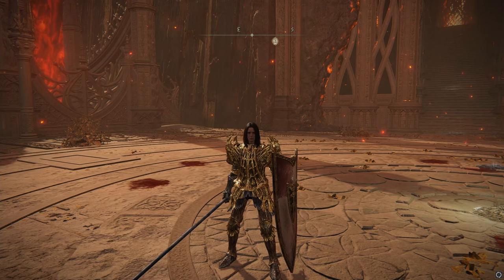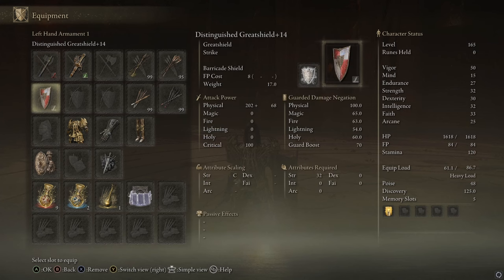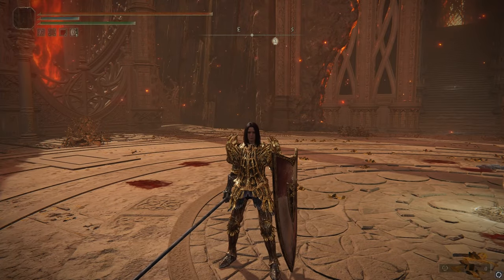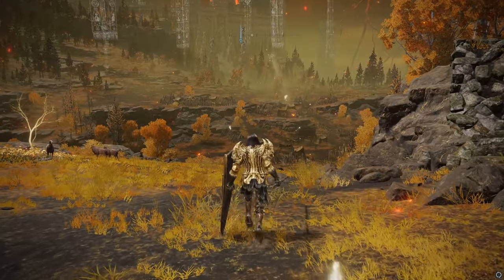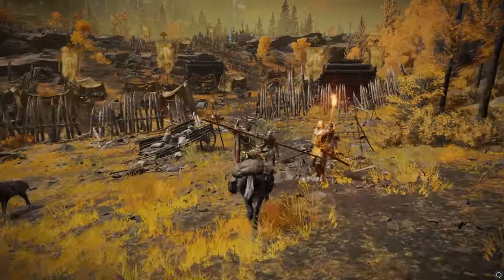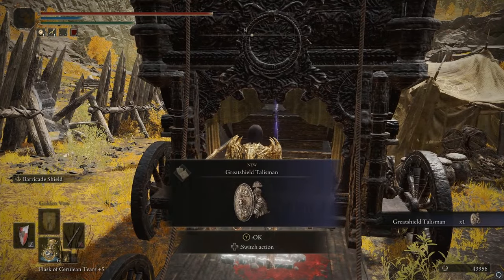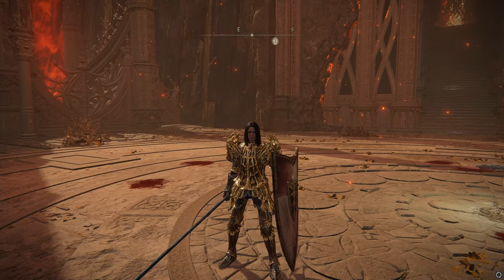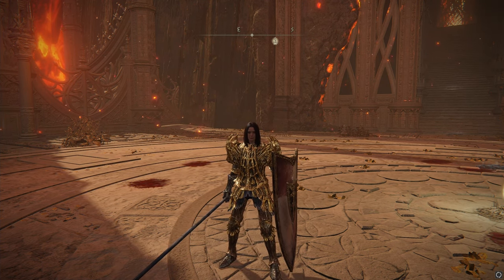Elden Ring greatshield talisman location, increases guard boost for blocking shield builds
This Elden Ring guard boost talisman is really good for any shield build, or for blocking in general.

This Elden Ring guard boost talisman location is in atlus plateu. You'll want this for any Elden Ring shield build. It let's your Elden Ring shield block use way less stamina. Hopefully this Elden Ring Guide helped.